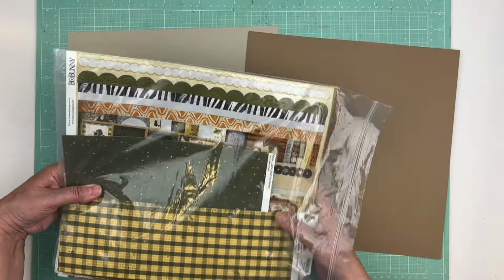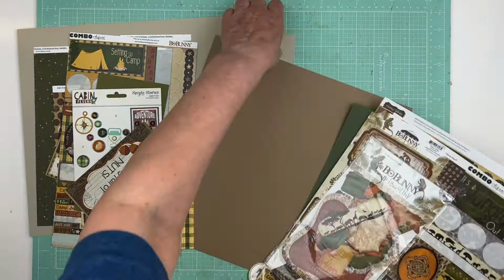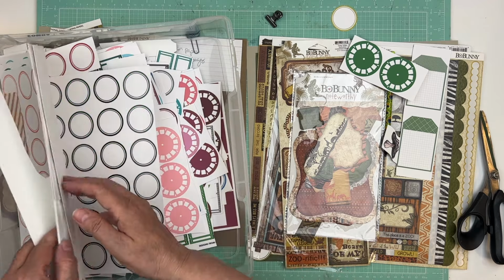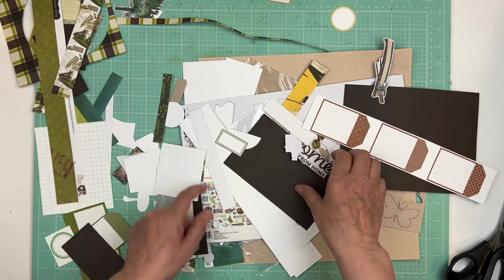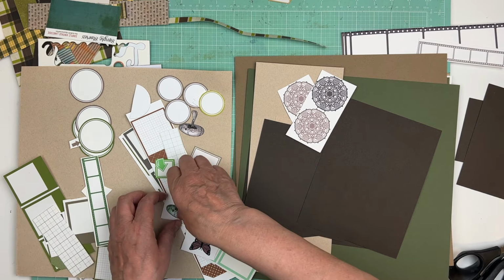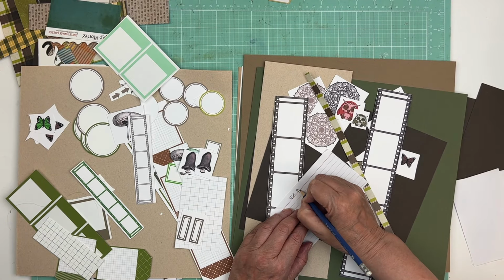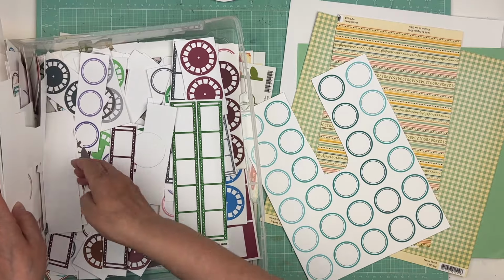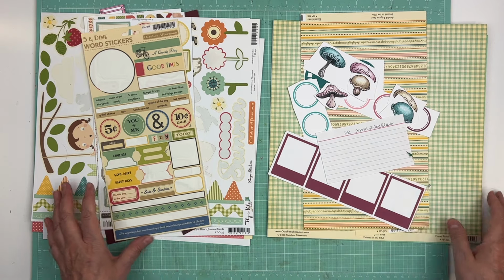Making Page Kits (Part 1/6)